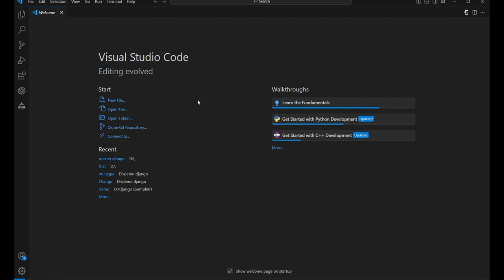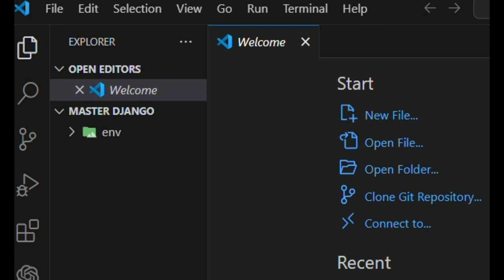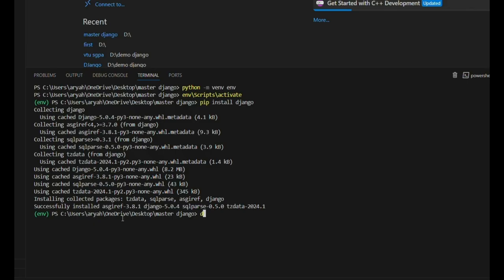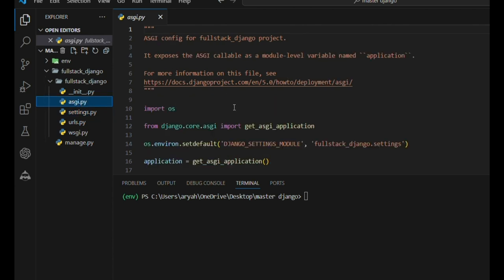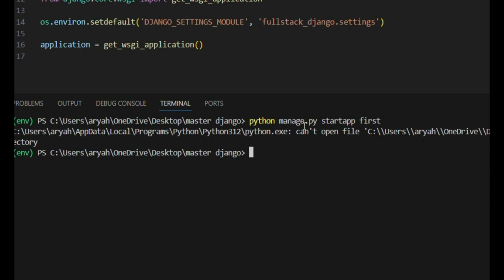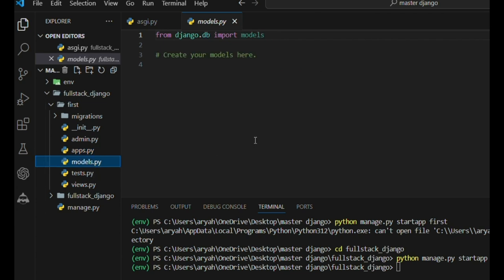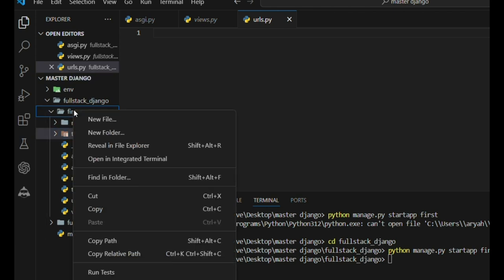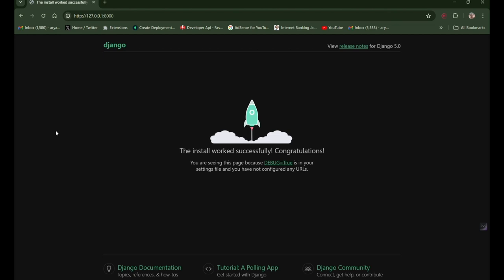VTU 6th Sem 21CS62: Experiment 2 - Creating Virtual Environment, Django Project and App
In this video tutorial, we'll walk through Experiment 2 of the VTU 6th Semester 21CS62 Full Stack Django Development course. We'll cover the essential steps to set up a development environment for a Django project by creating a virtual environment, followed by creating a new Django project and a Django app.

The key steps covered in this video include:

1. Creating a Virtual Environment
   - Understanding the importance of virtual environments
   - Setting up a virtual environment on Windows, macOS, and Linux

2. Installing Django
   - Using pip to install Django within the virtual environment

3. Creating a Django Project
   - Utilizing the `django-admin` utility to create a new Django project

4. Creating a Django App
   - Creating a new Django app using the `manage.py` script
   - Understanding the structure and files generated for the app

This video is a part of the Full Stack Django Development course and serves as a practical guide for setting up your development environment for building Django web applications.

Whether you're a beginner or have some experience with Django, this tutorial will provide you with a solid foundation to start your journey into web development with Django.